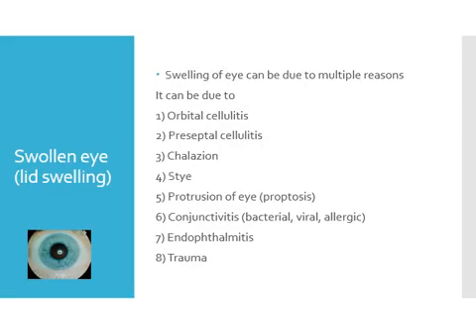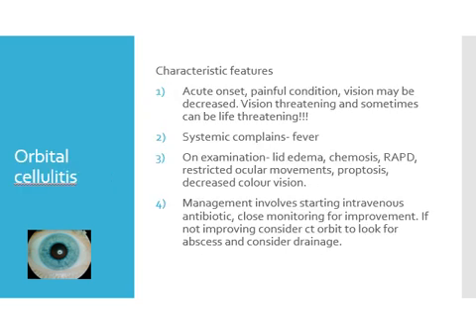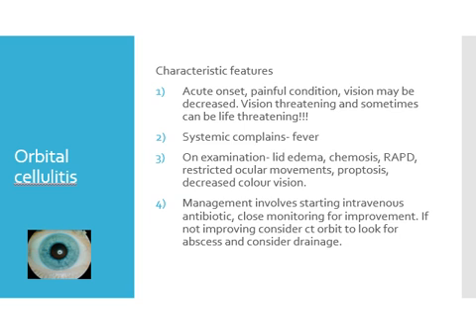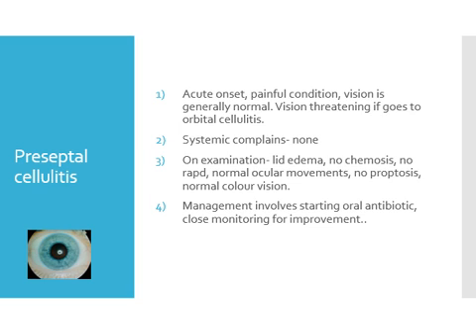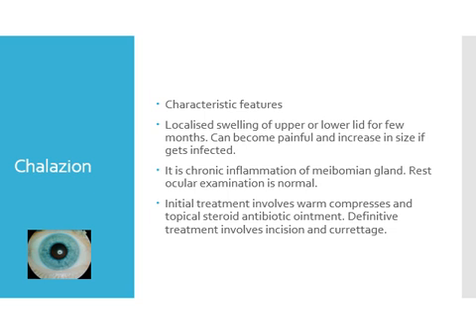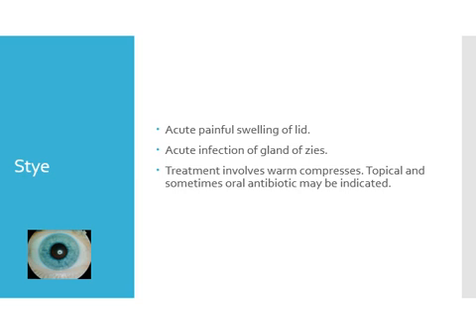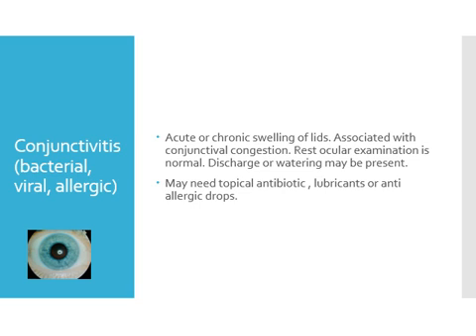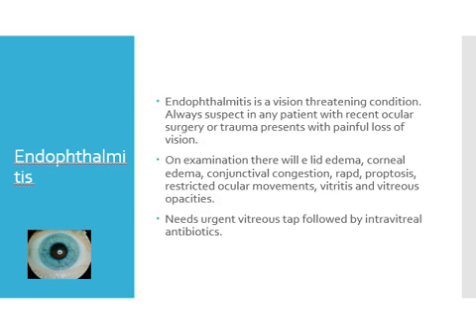PUFFY SWOLLEN EYES by an ophthalmologist